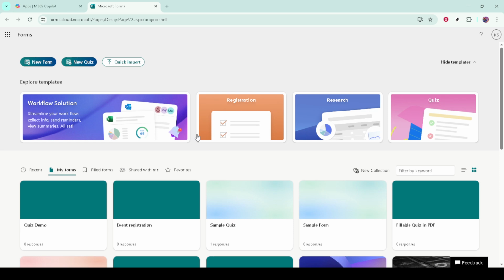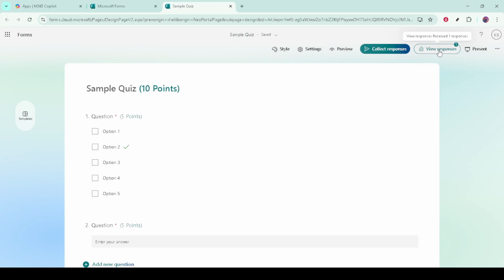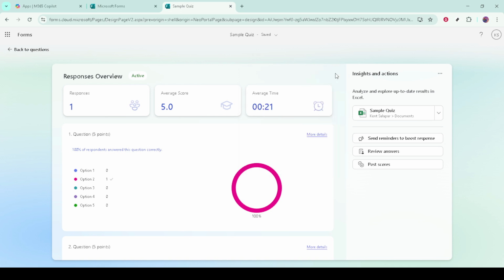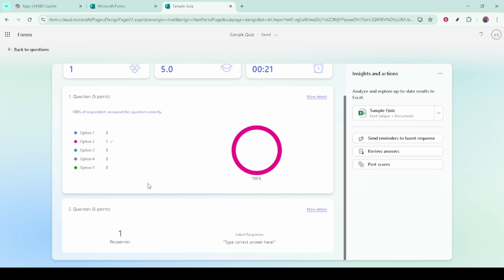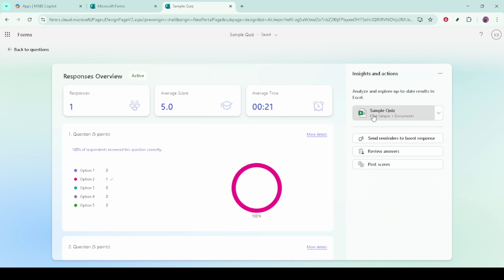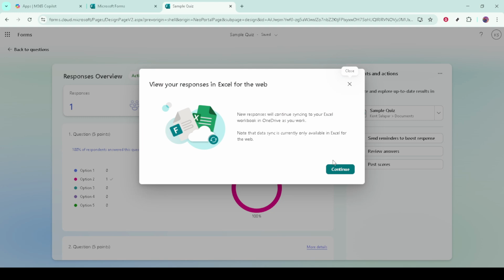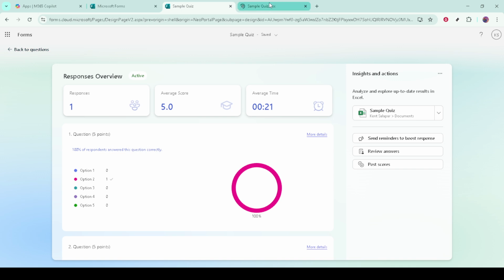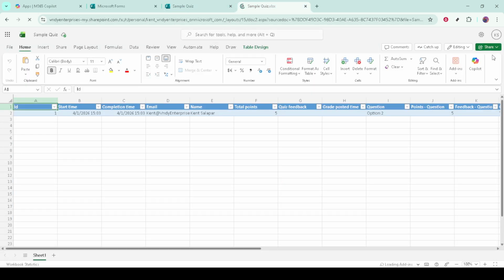How to Connect Excel to Microsoft Forms [2026 Guide]